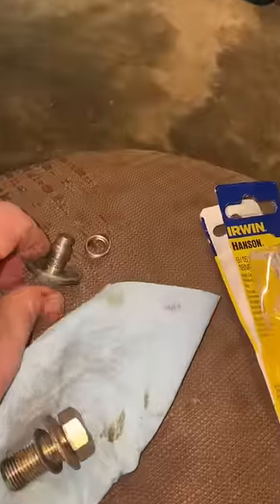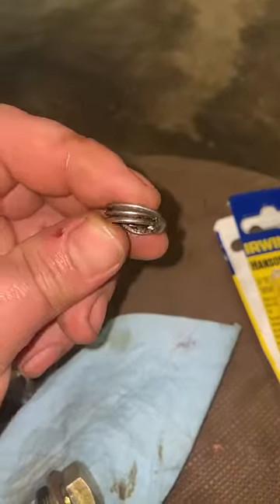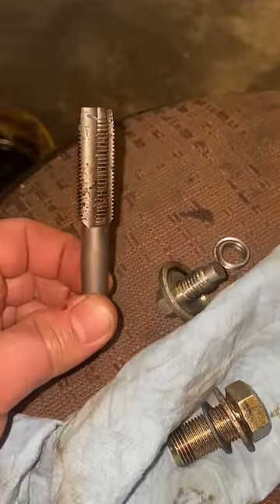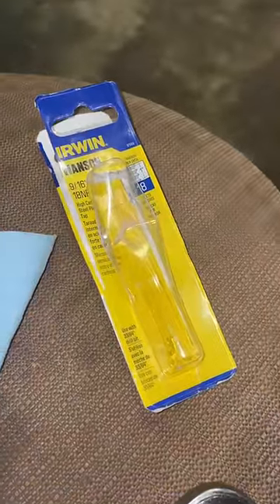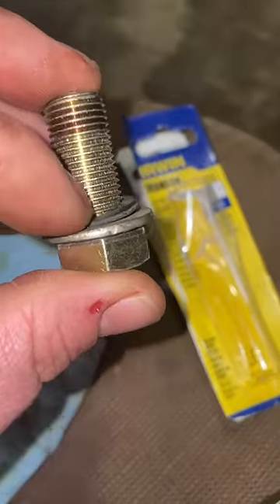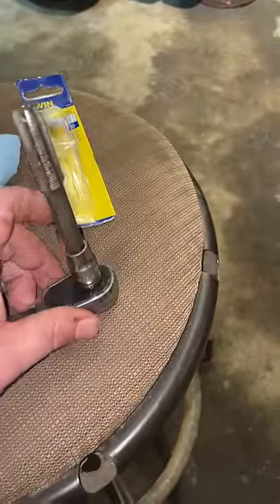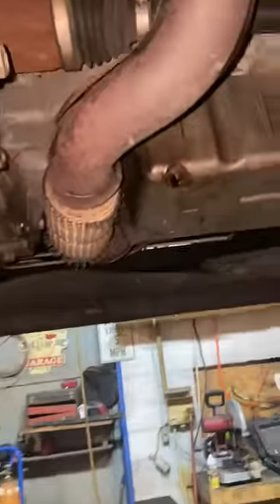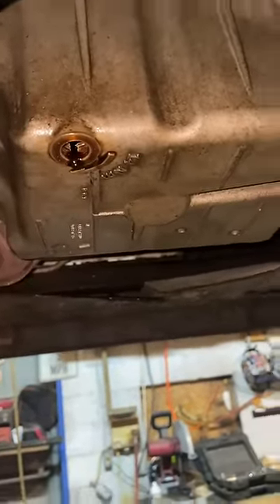Tap threads into oil pan repair quick and easy one!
Fixing A Aluminum Stripped Oil Pan Drain Plug. ~Clean up shaving best you can before putting on oil plug~  DIY | STRIPPED ENGINE OIL PAN FIX!
The oil drain bolt stripped out the threads on the aluminum oil pan. The treads came out with the oil drain bolt. heli coil was used in these oil pans from the factory on some years makes and models
this was on a 2014 Chevy Sonic 1.8L